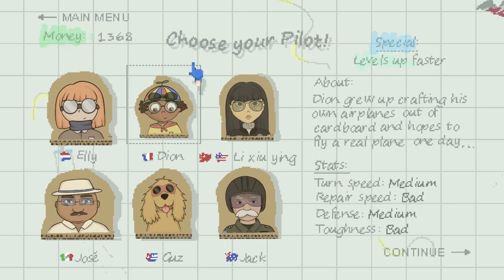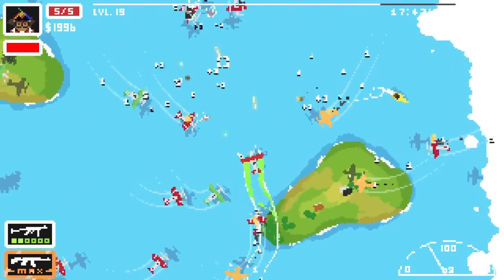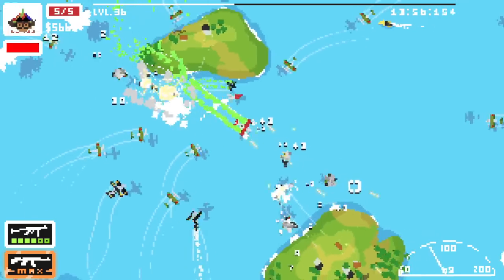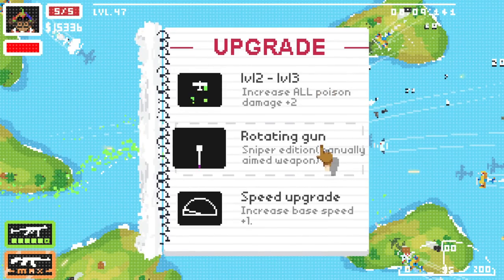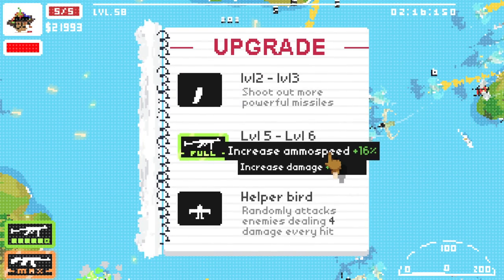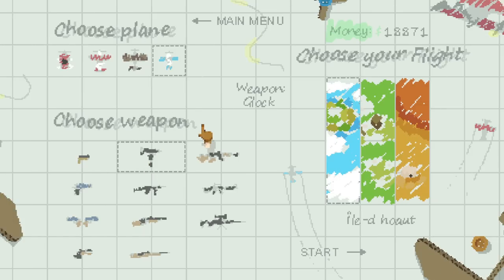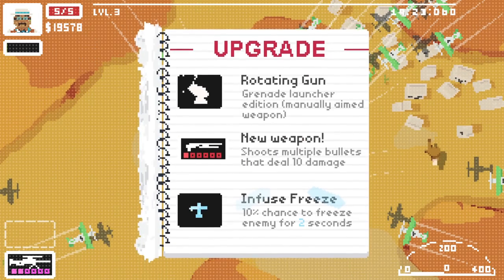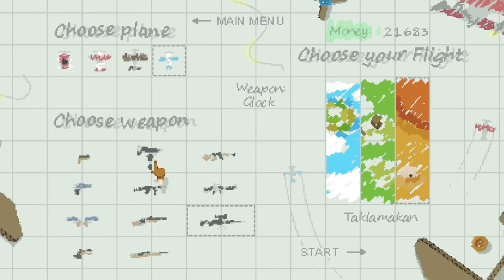We Fly A Plane In This Roguelike Survivor Game! | A Clumsy Flight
Shoot down swarms of planes to survive your adventure through the clouds. Make smart upgrade decisions along the way to not get submerged by the hundreds of enemies coming your way.

Toppest of the toppest Patreons:
abrazite
Xieroeh
Beaniiman
Nicol Bolas
Tulli
DJ SOUTHPAW
cparks1000000
Maxter1o2
Konope
DEADTO0L ಠ_ಠ
carlchen
Butler
David Casey
Johnathan Svogar